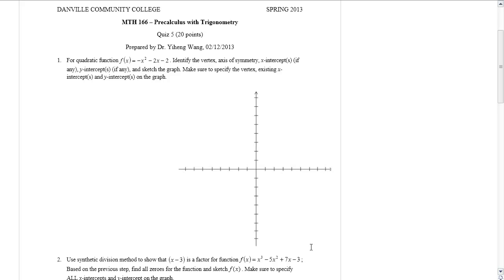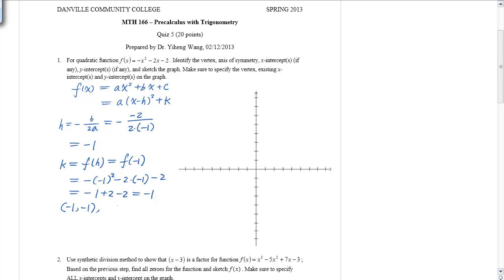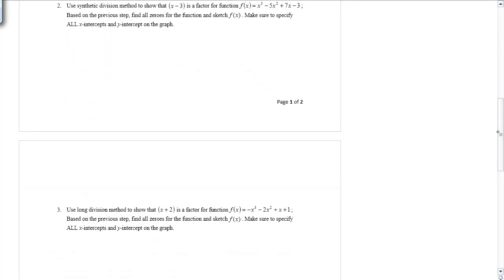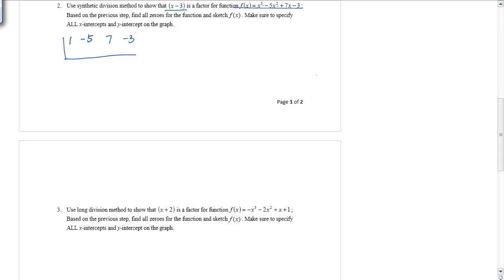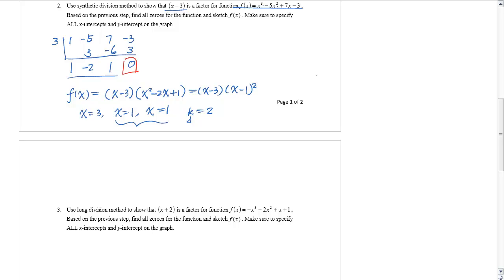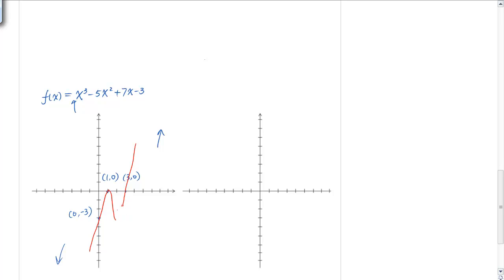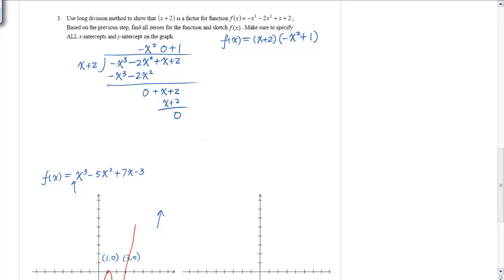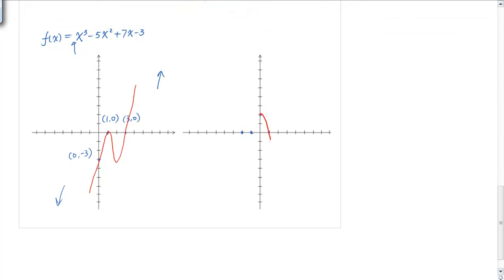MTH 166 (Sp. 13) Quiz 5 Solution Key